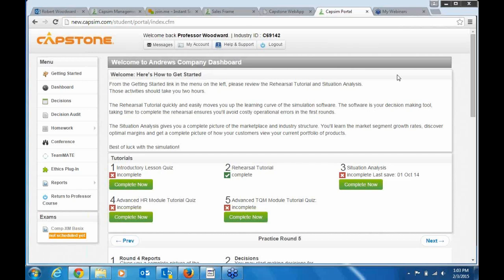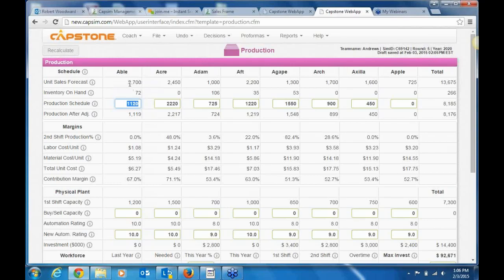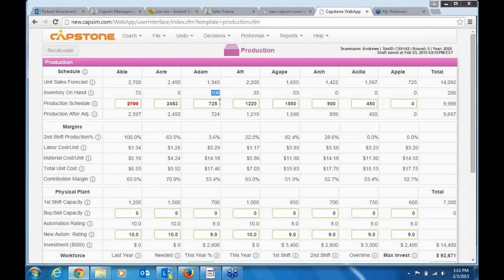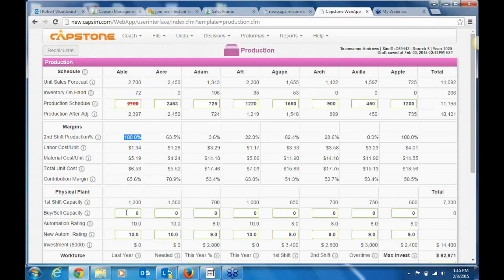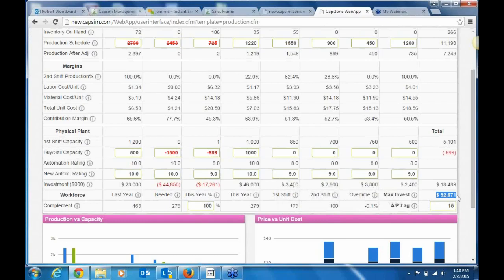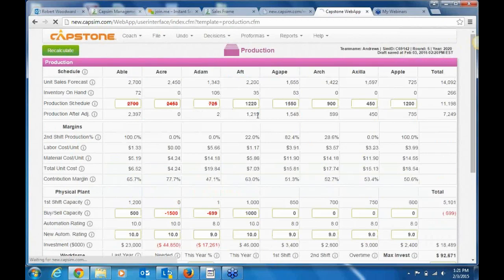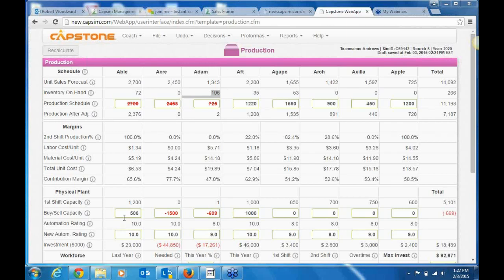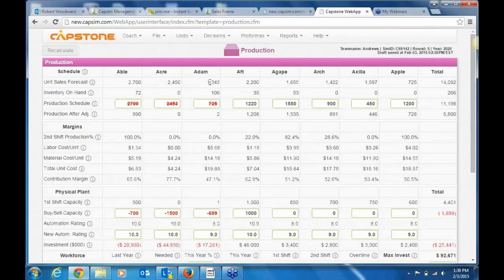Keep the line moving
Production: Advanced decision making